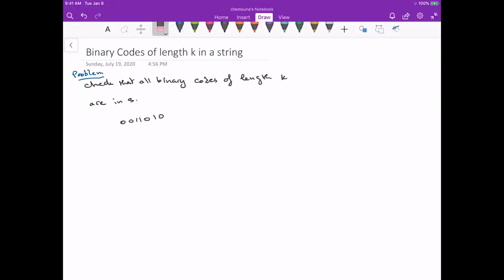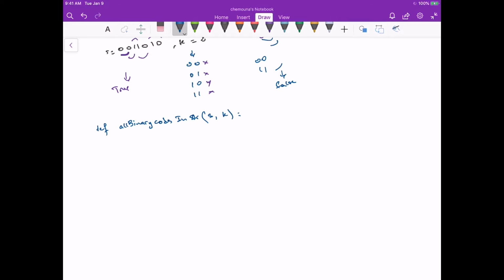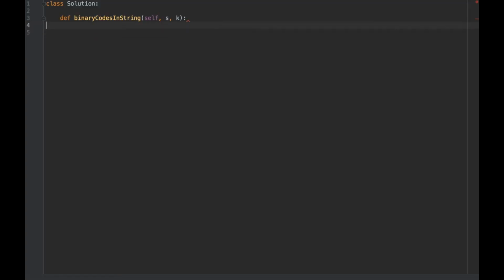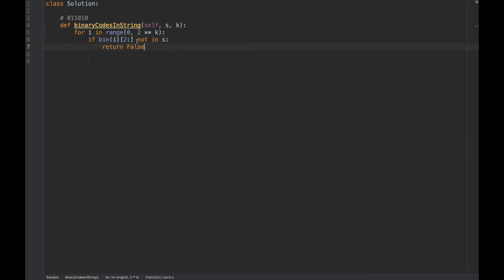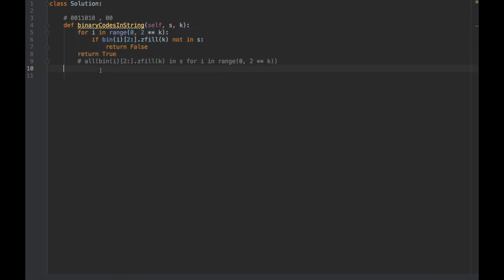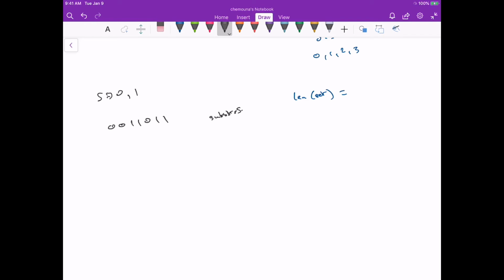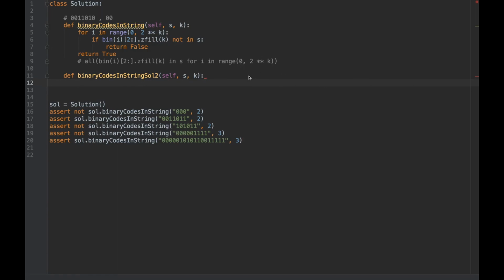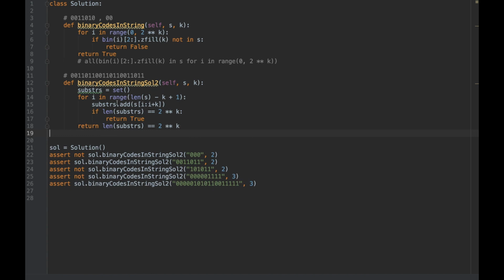Check If a String Contains All Binary Codes of Size K - Facebook Interview Question